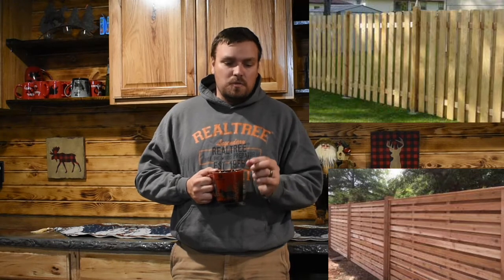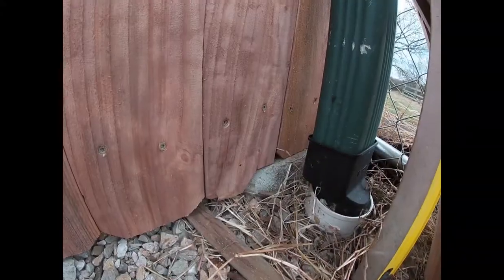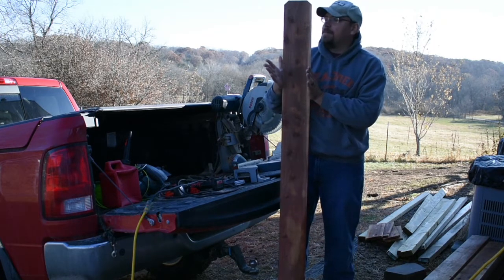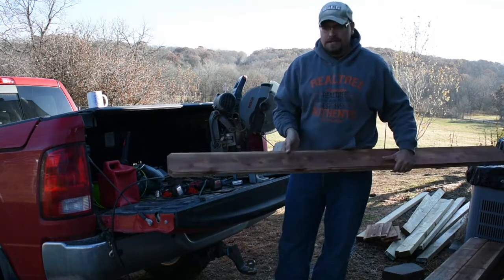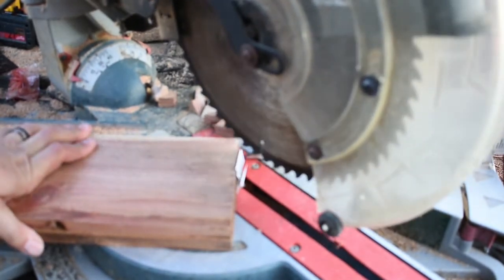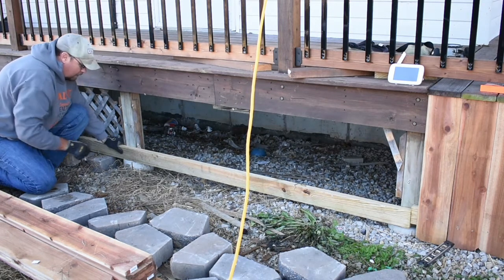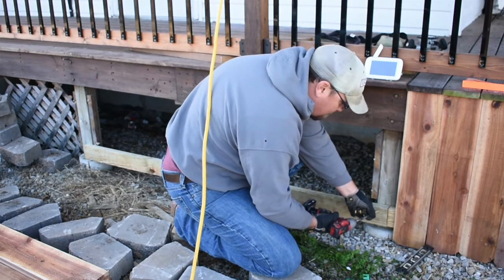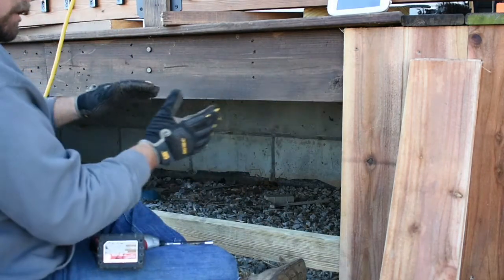Installing a Deck Skirt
Building a deck skirt around the bottom of my deck out of cedar fence boards. Replacing the broken lattice with a cedar fence boards. I think it makes it look a lot cleaner, and more durable against dogs and other critters.